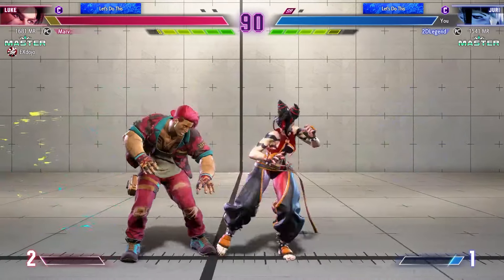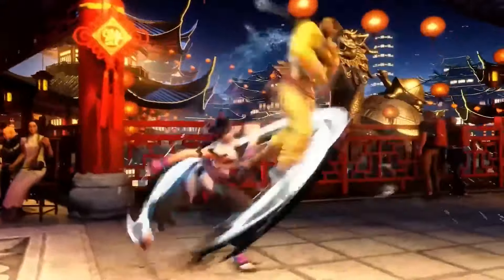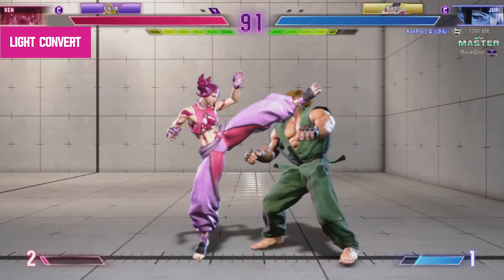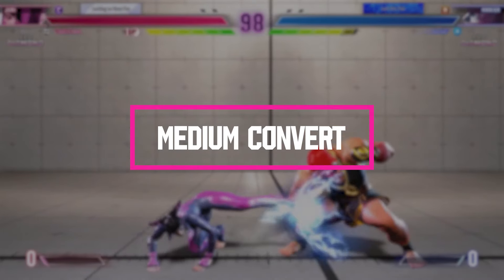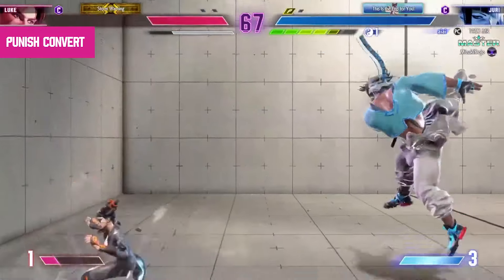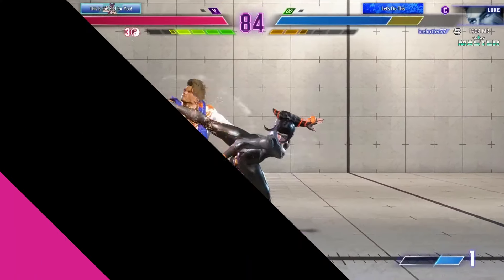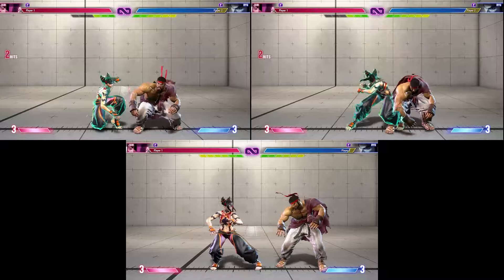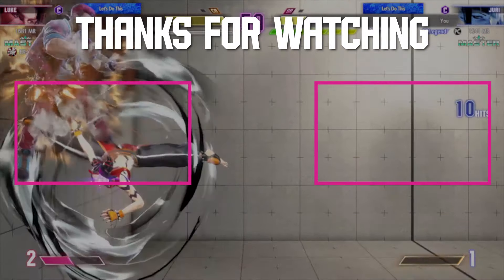5 Combos you NEED to know to become a Juri Pro! (Street Fighter 6 Combo Guide)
Learn these combos to become a Juri Pro in Street Fighter 6!

Street Fighter 6 is a fighting game developed and published by Capcom. it is the seventh main entry in the Street Fighter franchise and was released for PlayStation 4, PlayStation 5, Windows, and Xbox Series X/S on June 2, 2023.

About :

In this video, I give you 5 combos that you need to know has an Juri player in Street Fighter 6 !!!